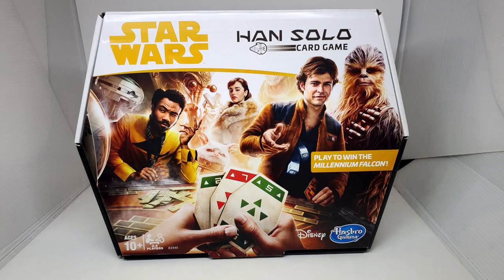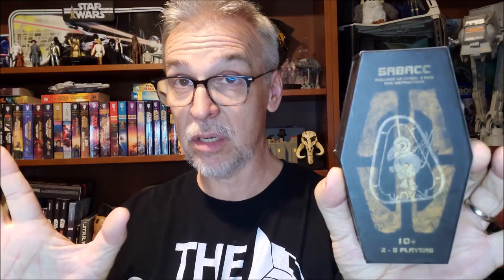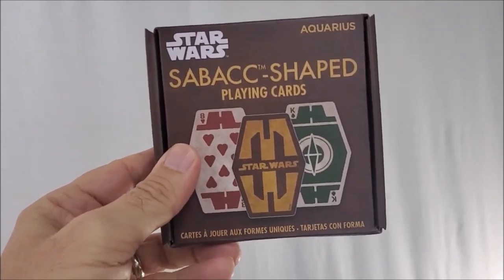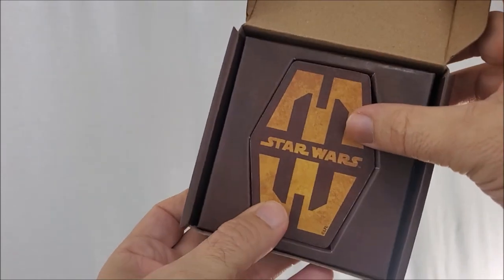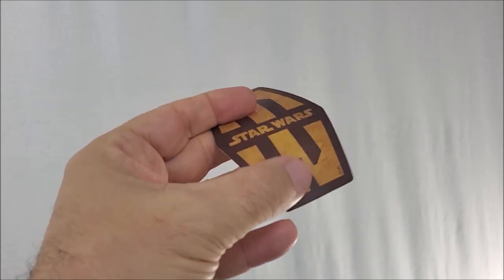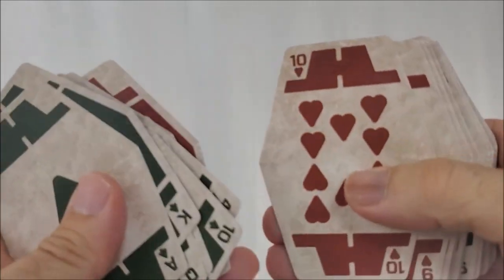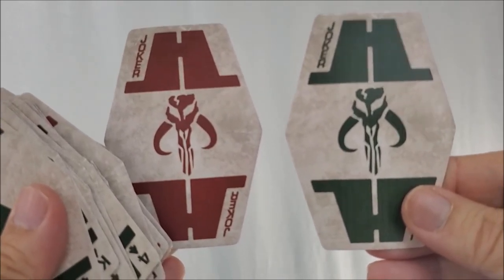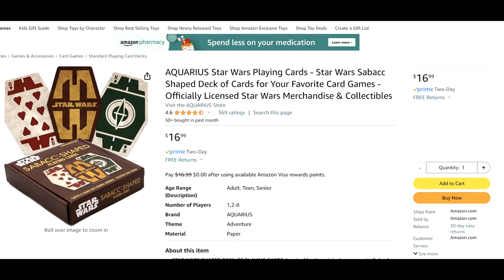STAR WARS: Sabacc Shaped Playing Cards